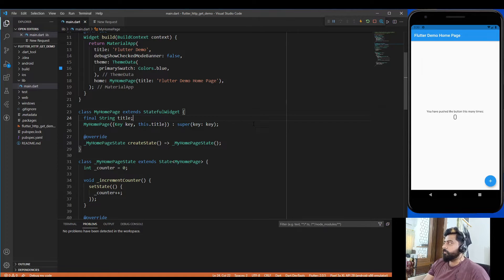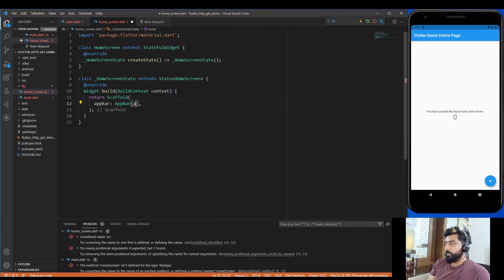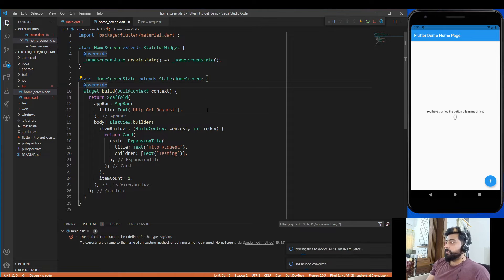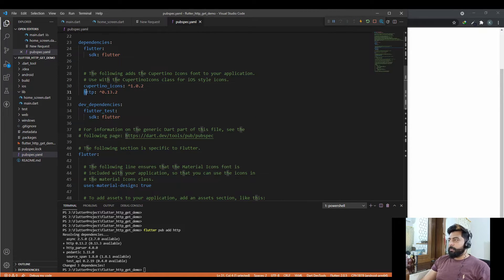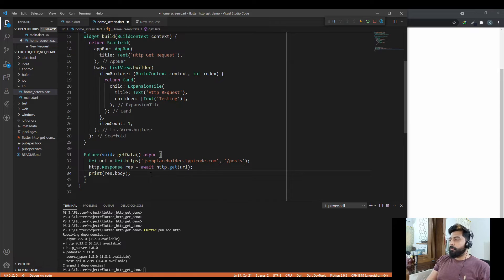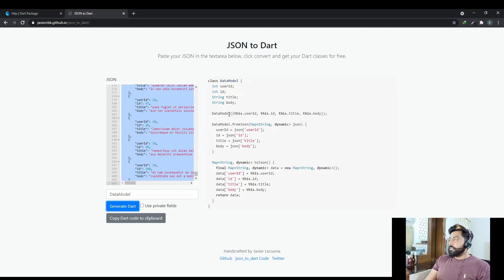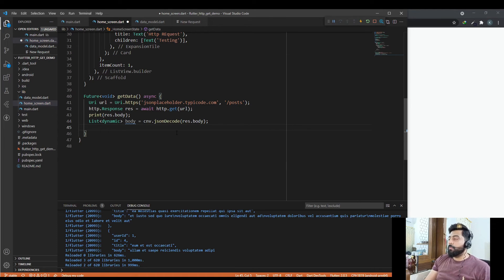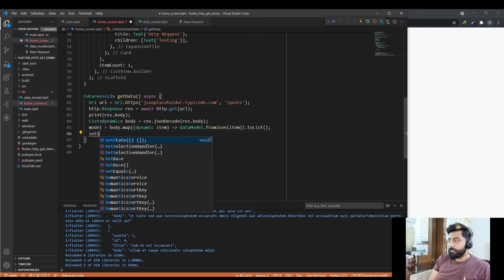Http Get Request in Flutter